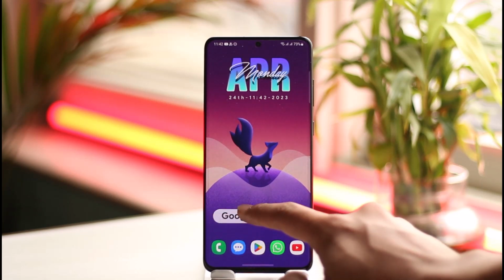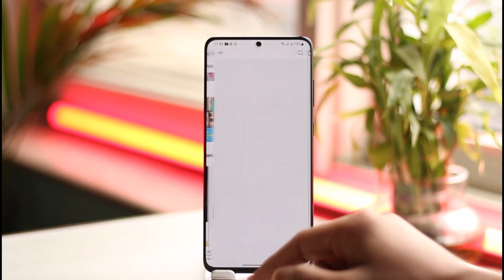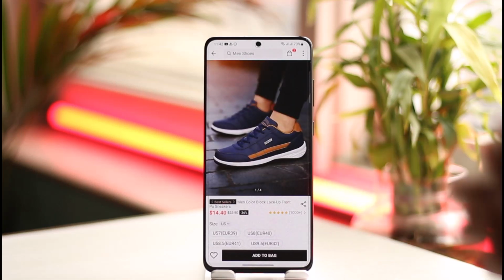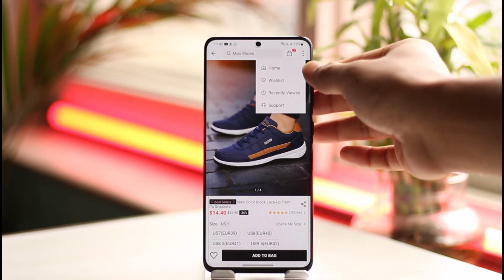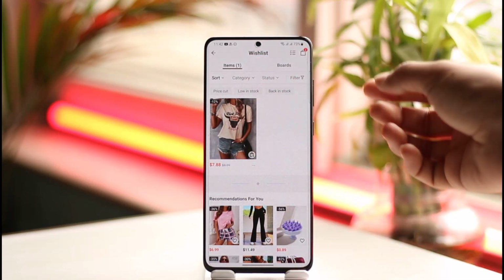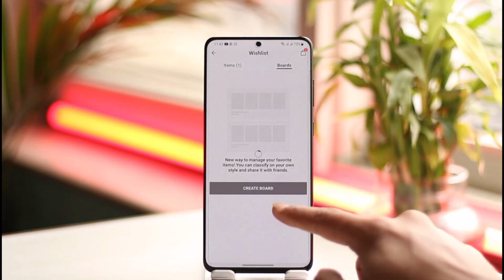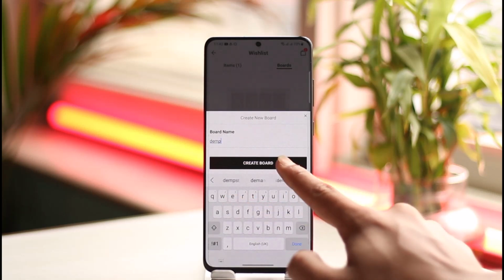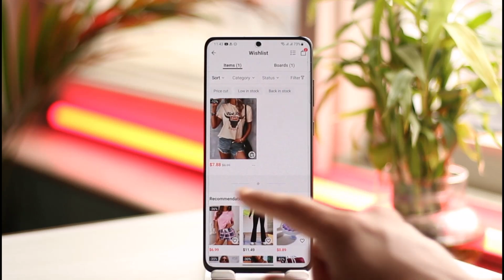How to See Your Boards on Shein App !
In this tutorial video, I am simply going to show you how you can see your boards on the Shein app.

~Chapters:
0:00 Introduction
0:11 General Info
0:27 See Your Boards on Shein App
1:05 Conclusion